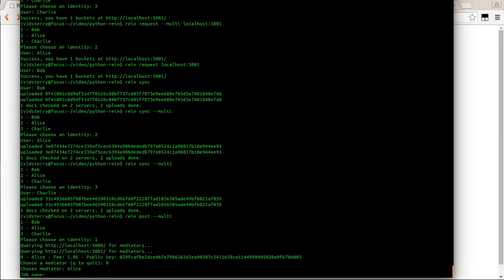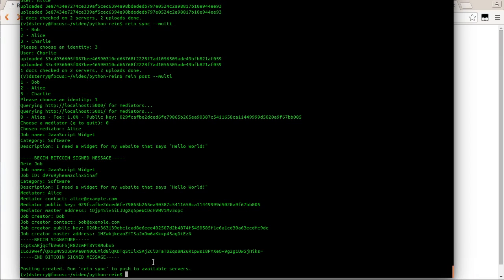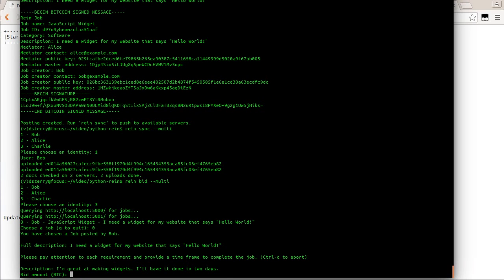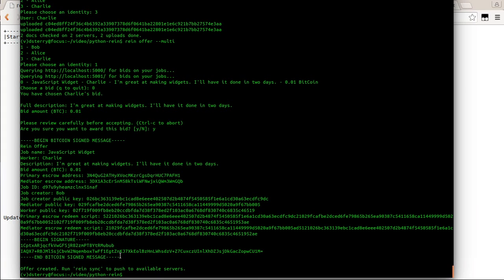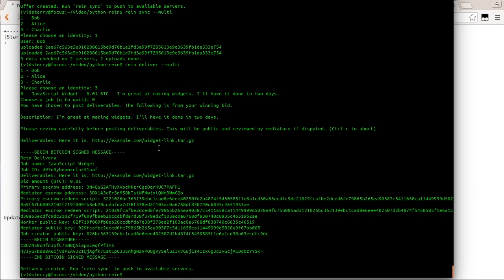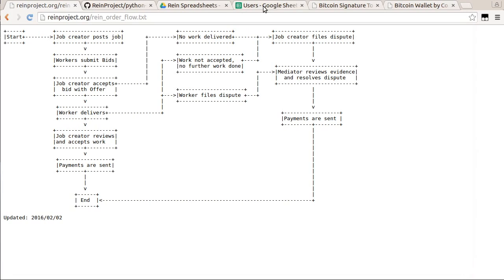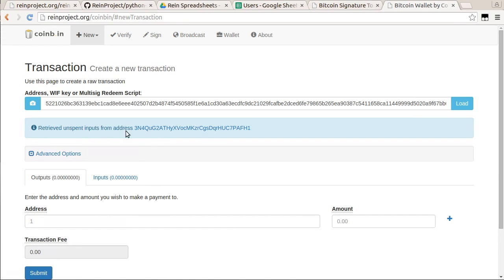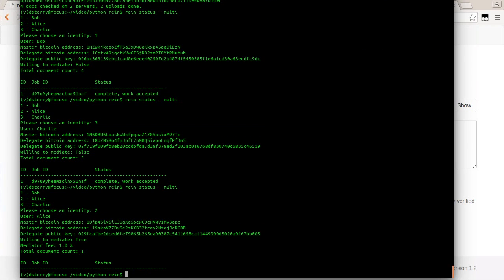Rein - Working for bitcoin, a routine job - part 3/4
This is the third video in a four part series. In this video, you'll see a routine job go through post, bid, offer, deliver, and accept phases.

0:43 - Bob posts a job (rein post)
3:15 - Charlie bids (rein bid)
4:43 - Bob offers Charlie the job (rein offer)
7:08 - Charlie delivers on the job
8:08 - Bob accepts Charlie's work
8:49 - Signing payments with Coinb.in for Rein
11:14 - Get info the local user or a job (rein status)

The last video shows the dispute and resolution process of Rein which is at alpha version v0.1.0 for this series.

Rein is an experiment in decentralized labor.

For years demand has been growing for decentralized markets, but even as the need has become clearer, it remains unfulfilled.

Centralized markets have come and gone while decentralized projects like OpenBazaar have an overly broad mission that ignores the key value proposition for Bitcoin and decentralized markets.
Nobody can stop your Bitcoin payment from being confirmed. Similarly, nobody can stop trade in a decentralized market.

Just as using Bitcoin for storefront retail misses the point, so too does the use of a decentralized market to sell pet food or cookies. It makes for a nice tweet, but risks distraction from greater economic impact.

Rein brings together Bitcoin, multisig escrow, microhosting servers, ECDSA-signed documents and balanced incentives to create a decentralized labor market. With it, we have the potential to grow trustless trade, improve accountability, and reduce friction.

If you want to try out the alpha, download the client